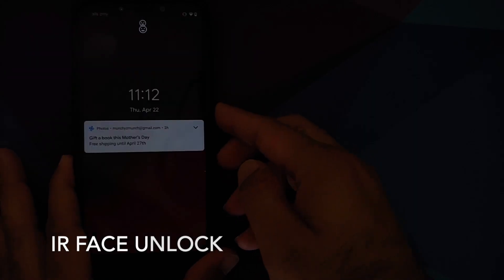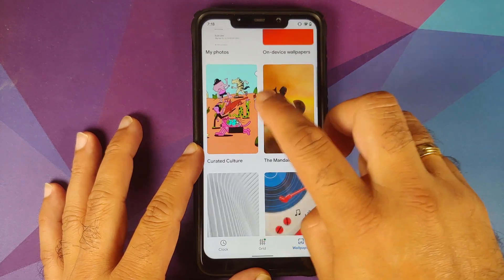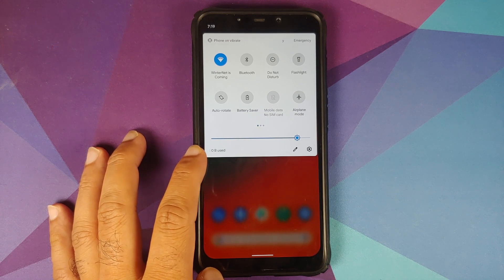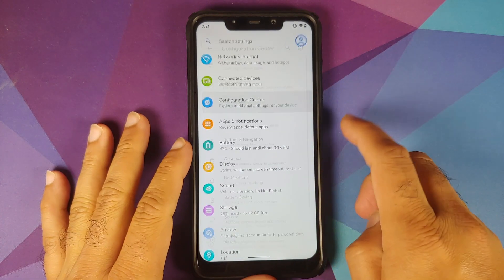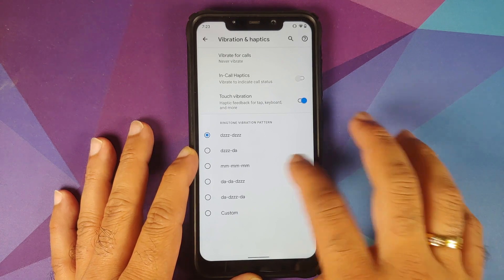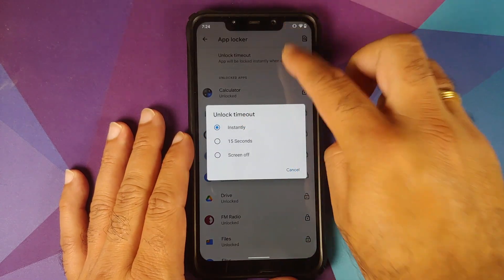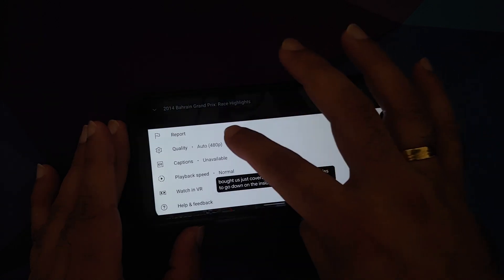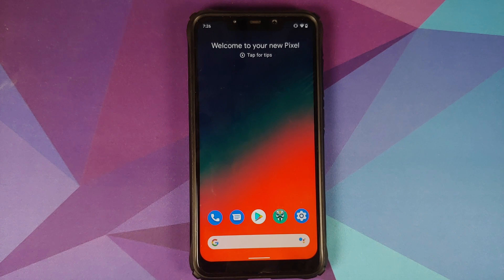Poco F1 | Official Havoc OS 4.4 | New Features | Android 11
Do you want to have a first look at the new features of official Havoc OS 4.4 rom based on Android 11 running on the Xiaomi Poco F1? In this detailed video we will have a first look at the new features of official Havoc OS 4.4 rom based on Android 11 AOSP running on the Xiaomi Poco F1.

**Important Links Poco F1 Havoc OS Android 11 Rom**